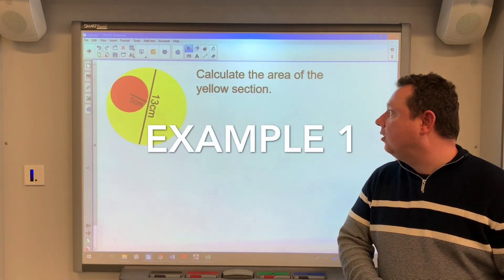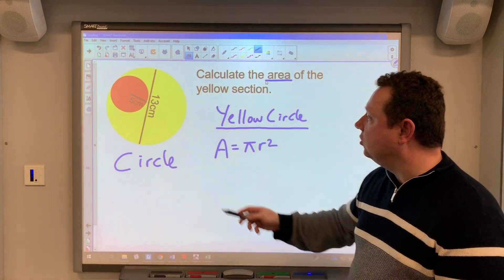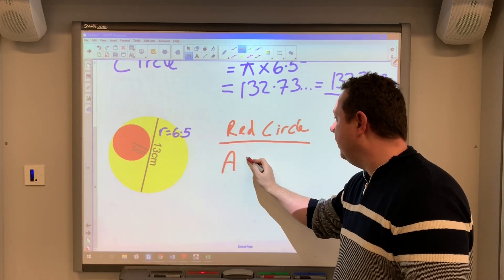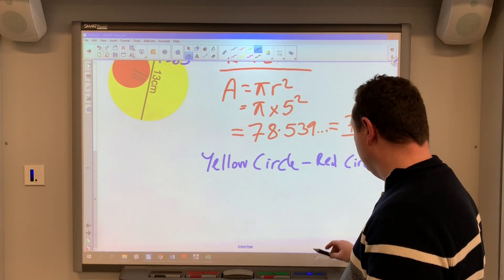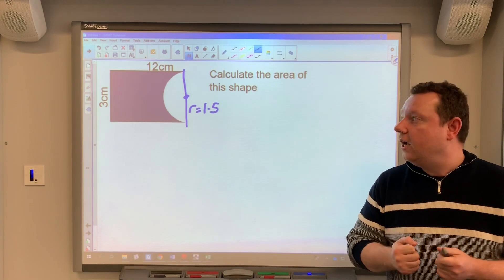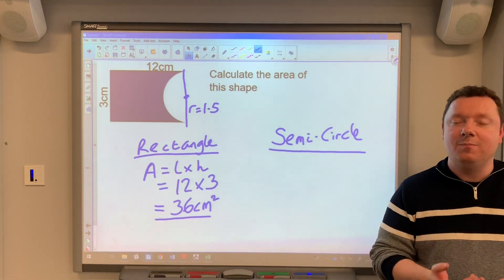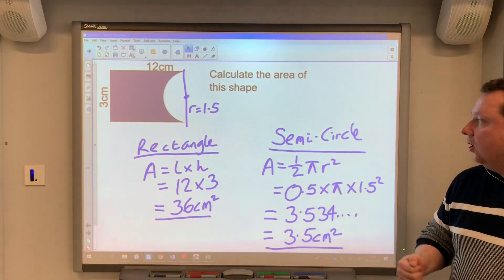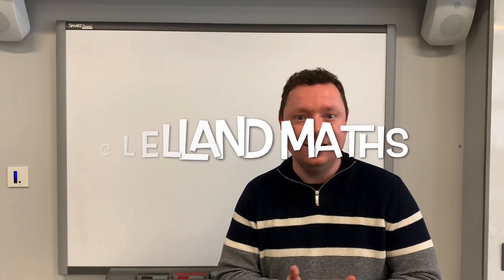PROBLEM SOLVING - AREA OF CIRCLES - COMPOUND AREA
Solving problems involving area of a circle - shapes made from multiple circles or other basic shapes and circles.

Topic Circles - S1 Maths in Scotland or Year 7 in England - Area of circles, compound area and area of 2d shapes.